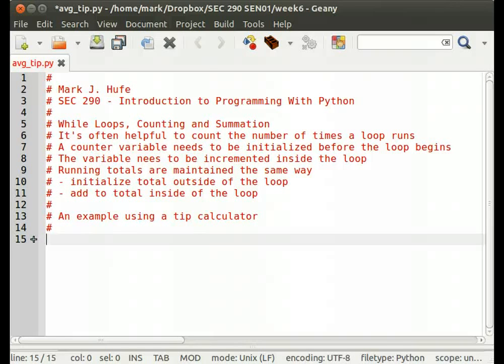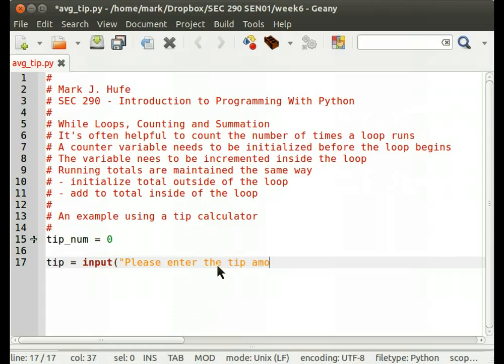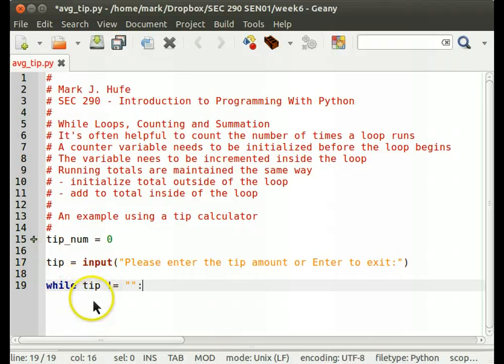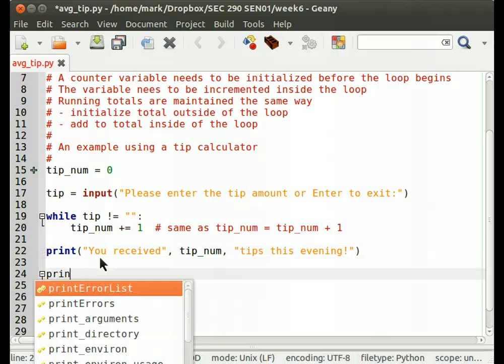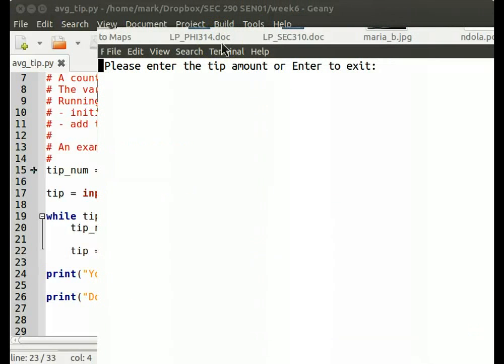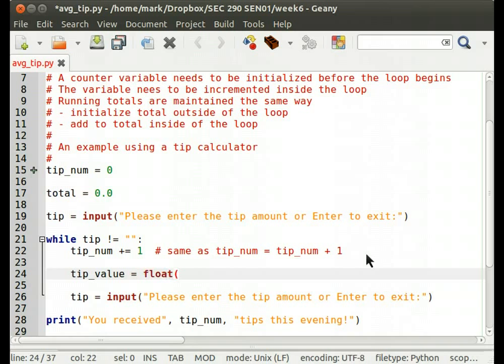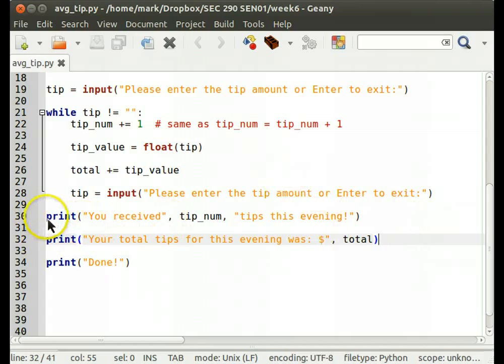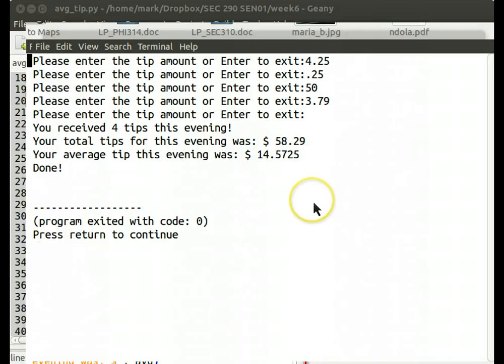Using a while loop in Python to maintain a counter and a running total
Maintaining a counter and computing a running total